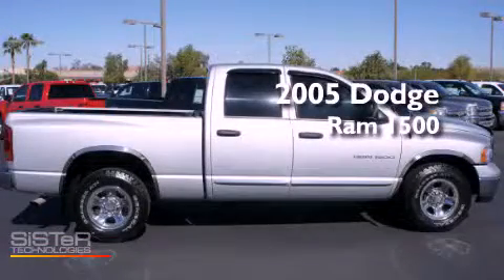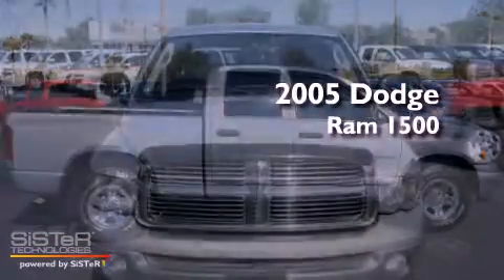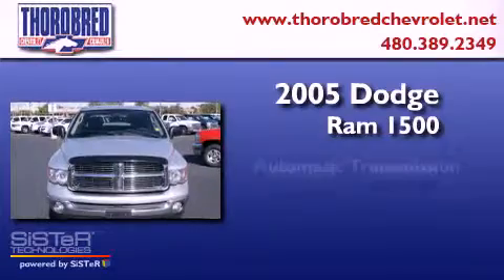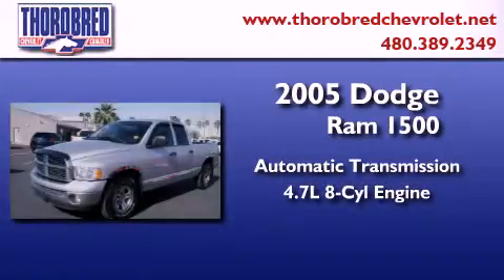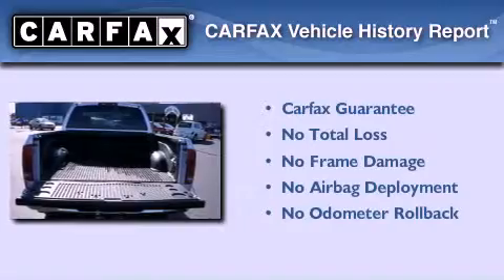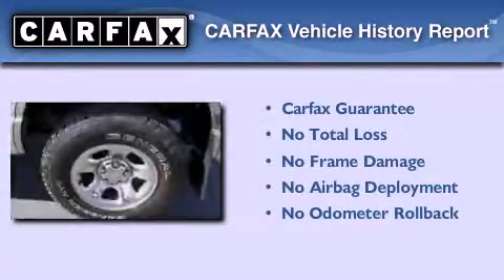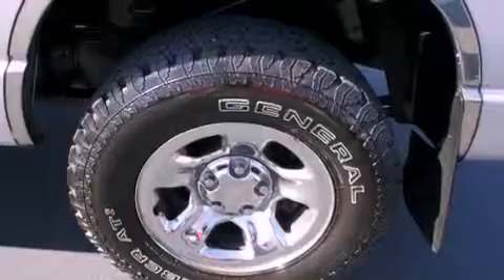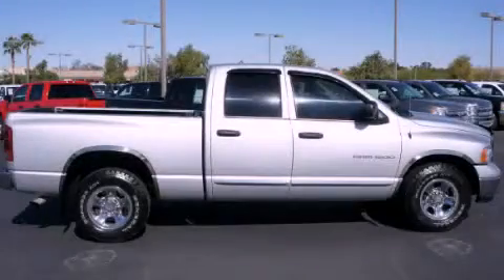2005 Dodge Ram 1500 Chandler AZ 85225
Year : 2005
 Make : Dodge
 Model : Ram 1500
 Engine : 4.7L 8 Cyl. Fuel Injected
 Trans . : Automatic
 Exterior : Silver
 Miles : 70,852

 Stock : 1253181

 2121 N. Arizona Avenue